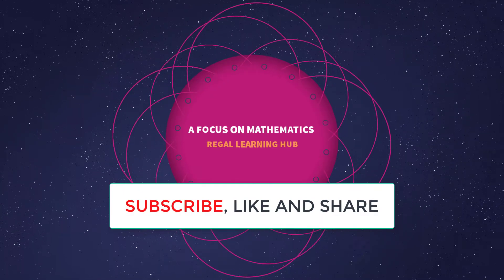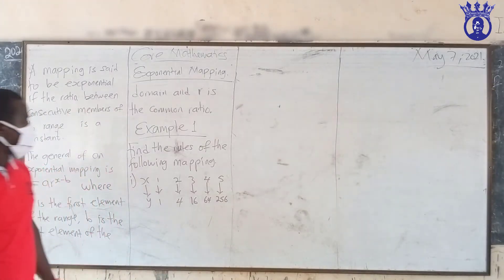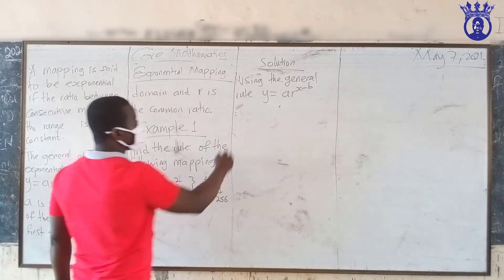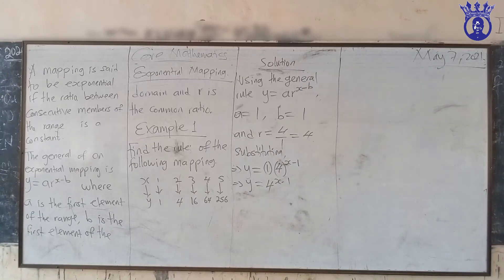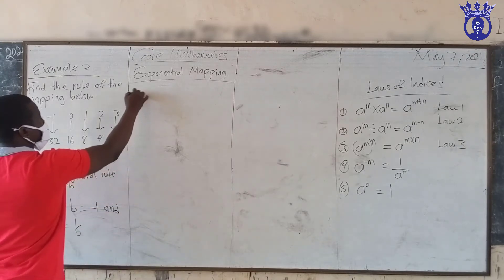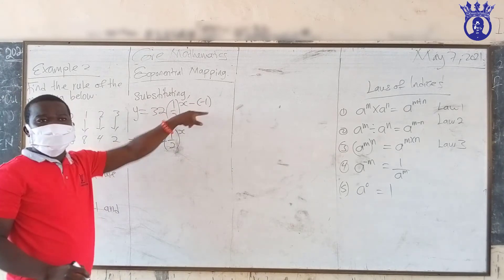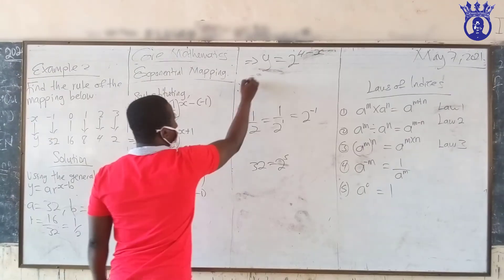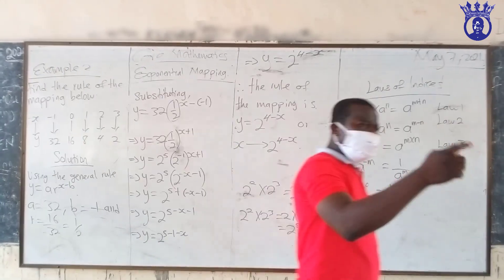Determining the rules of exponential mappings (Example 2 is Epic)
This video is a sequel to finding the rules of mappings. This considers how to determine if a mapping is exponential and how to determine the rule.